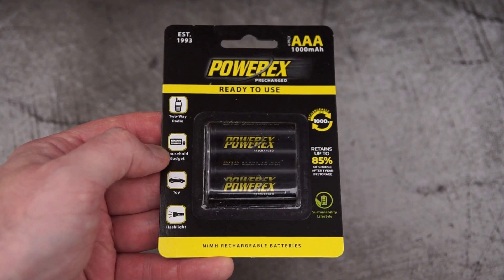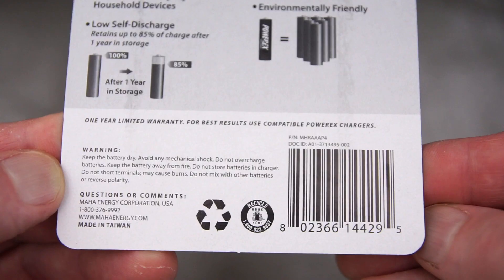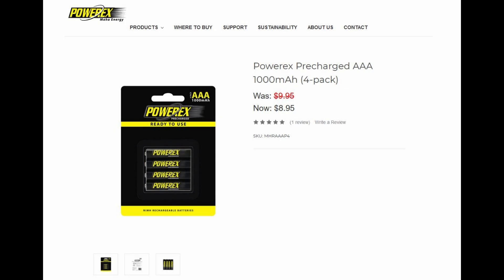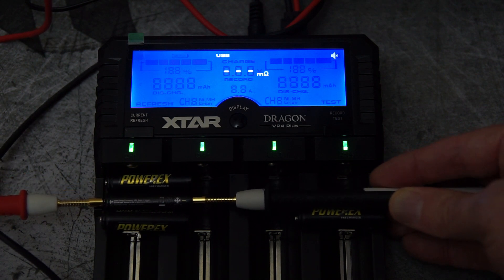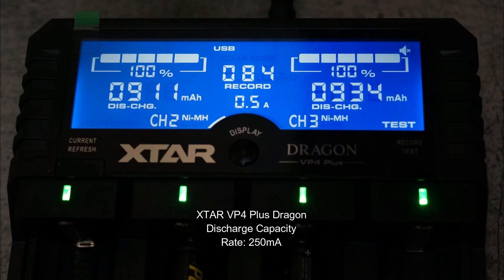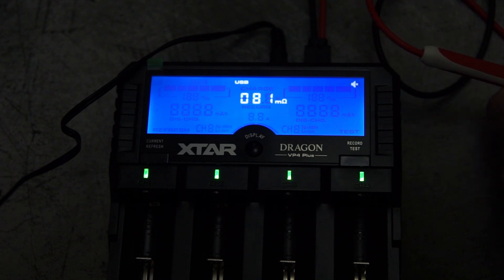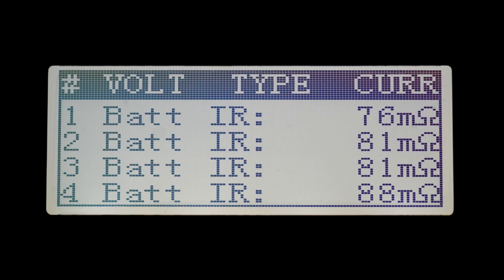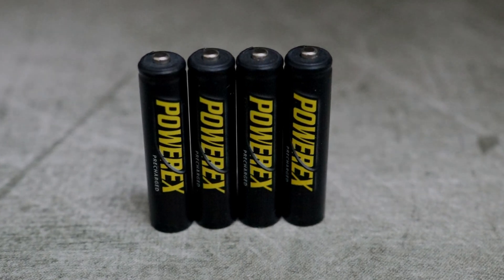Powerex Precharged AAA 1000mAh NiMH Batteries: Test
Amazon USA/UK
I test the high capacity Powerex AAA Ni-MH cells, includes discharge capacity test, and IR test.

Sample supplied via Powerex for unbiased testing and review

Details from the maker:
The Powerex Precharged MHRAAAP4 Rechargeable AAA NiMH Batteries (1.2V, 1000mAh) - 4-Pack is a package of 4 AAA nickel-metal hydride (NiMH) batteries. They have a voltage of 1.2V and a capacity of 1000mAh, with a minimum capacity of 900mAh. The batteries are capable of being stored for an extended period of time and still retaining a full or nearly full charge. After a year, for instance, they will retain up to 85% of their capacity. The batteries come pre-charged and can be recharged up to hundreds of times. The purchase of NiMH batteries like these saves you money, since you won't need to buy endless supplies of non-rechargeable alkaline batteries.